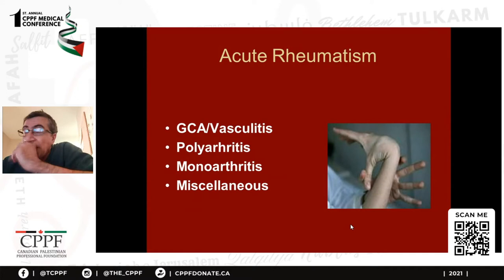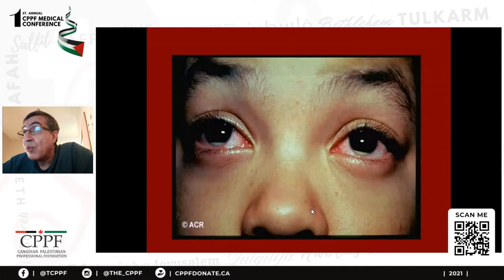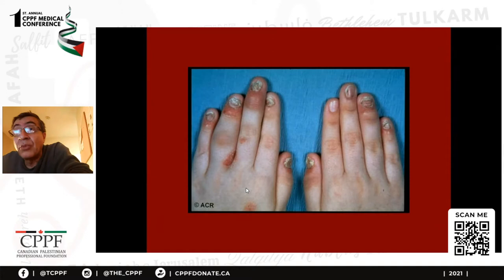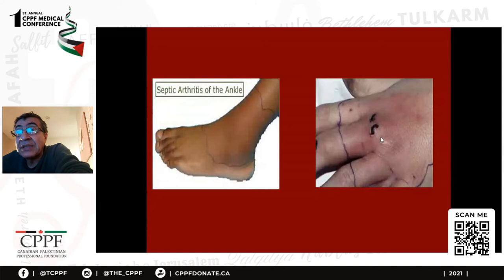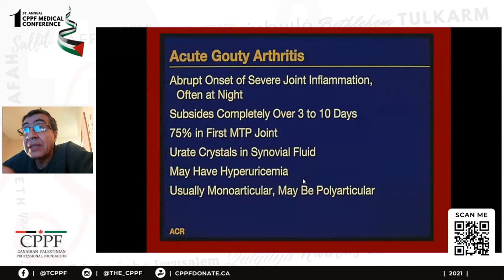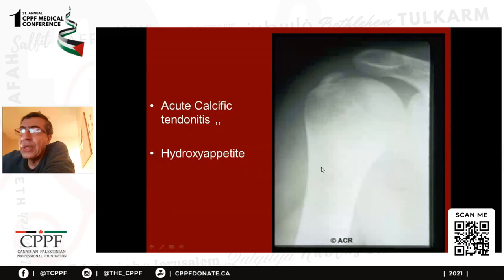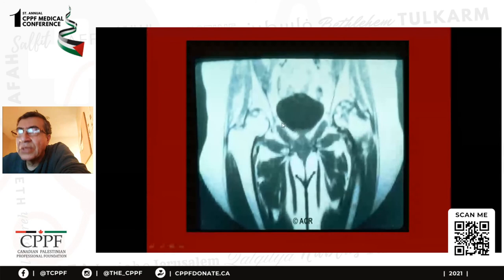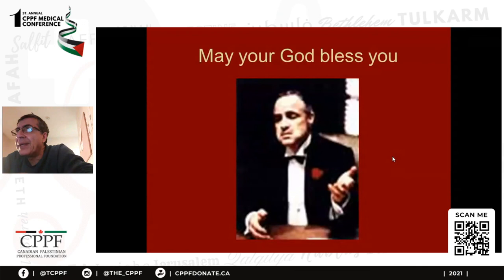Day 2 | Lecture 11 - Acute Rheumatology (Dr. Ayman Al Askari)